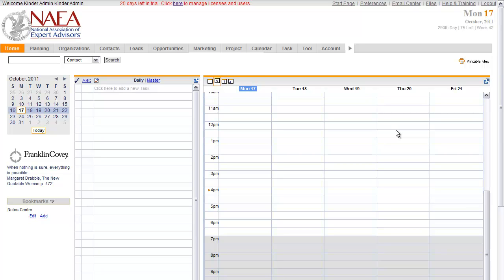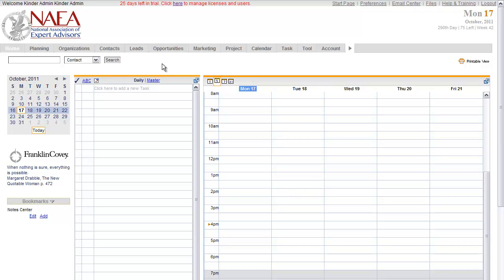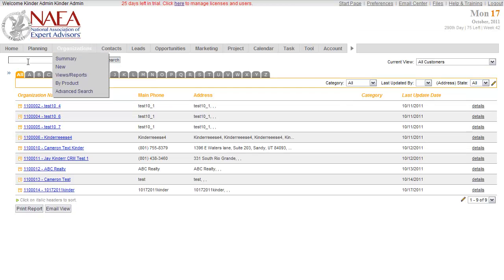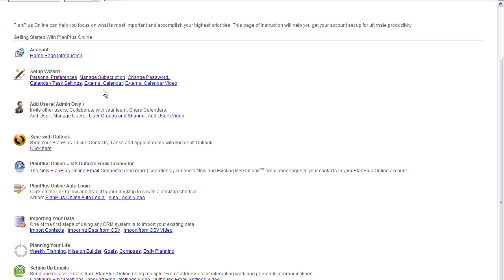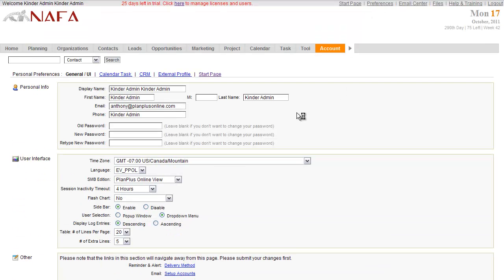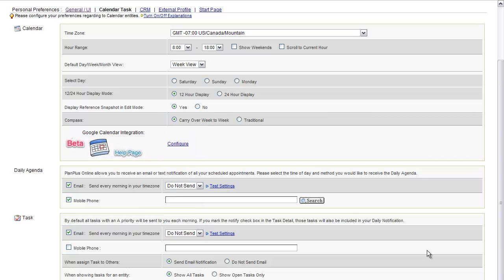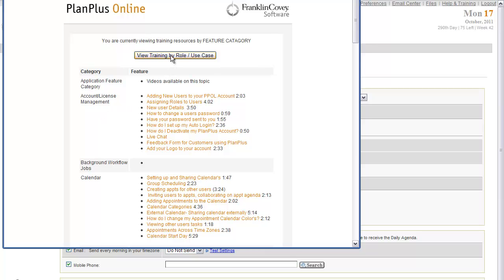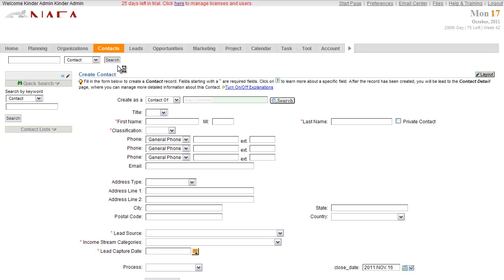ExpertAdvisorCRM - Getting Started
Expert Advisor CRM Users getting started video